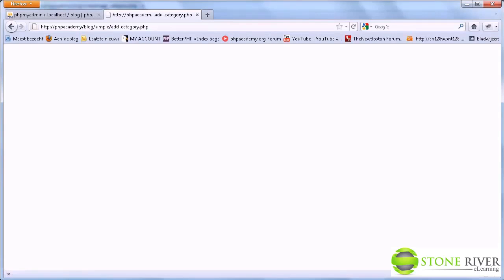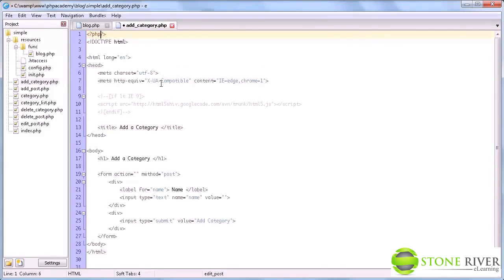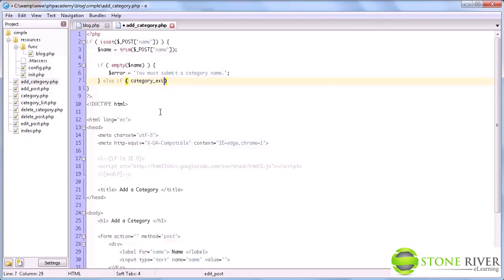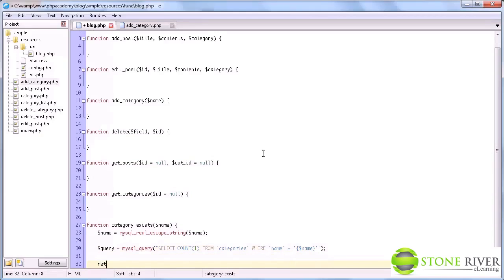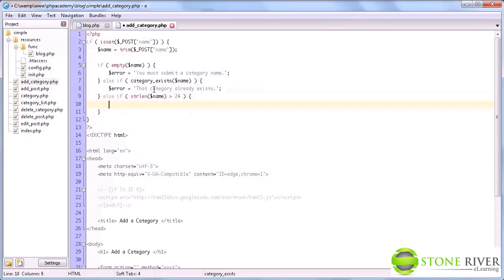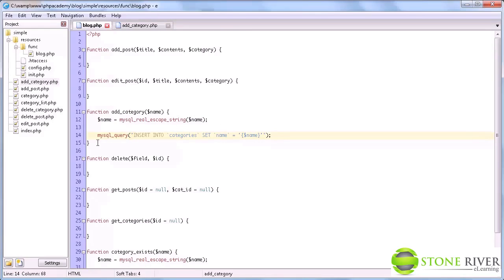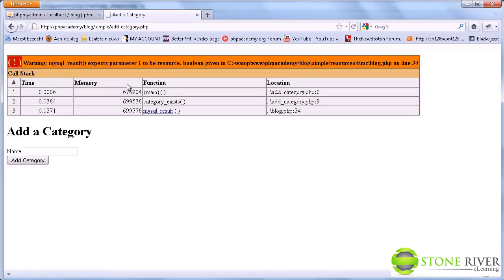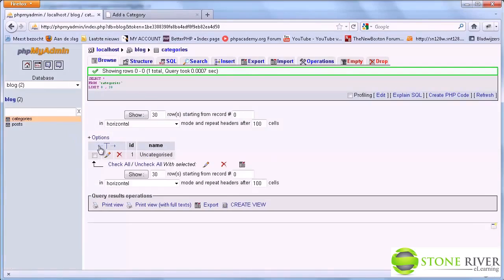04 Add Category PHP